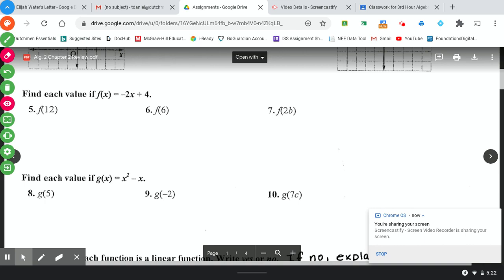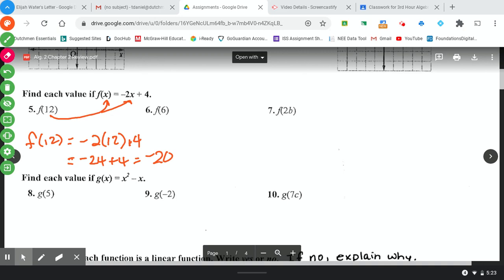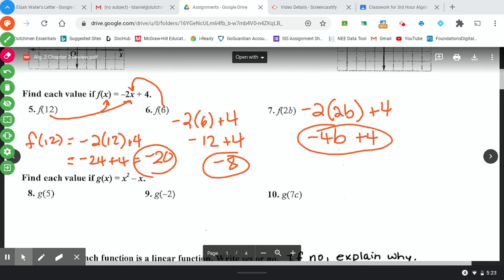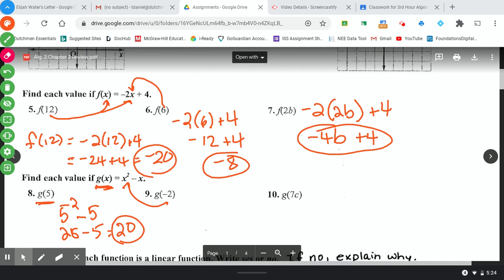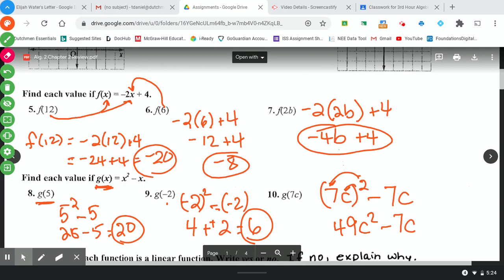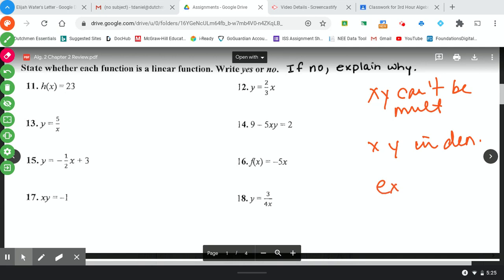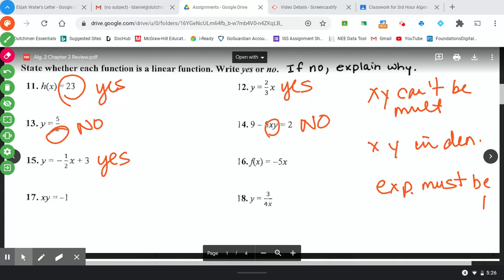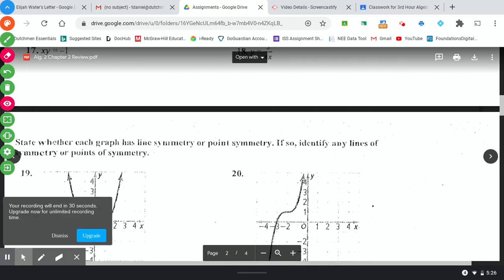Alg. 2 Chapter 2 Review #5-18